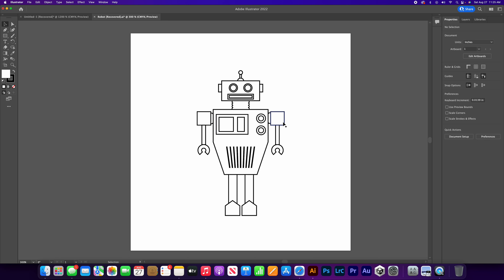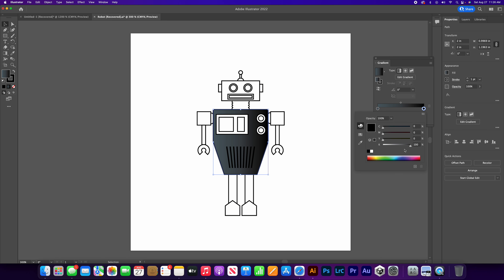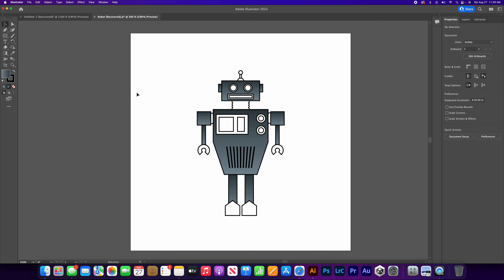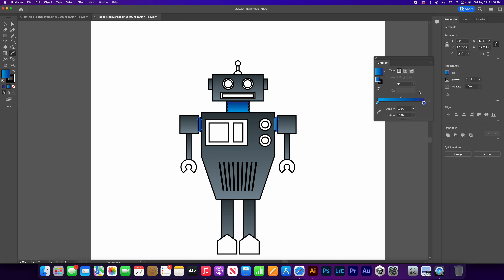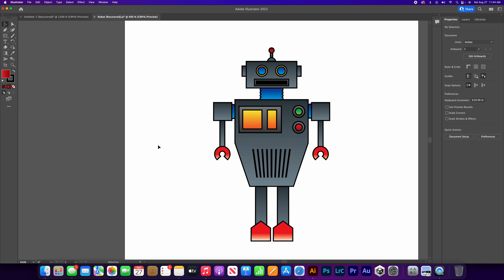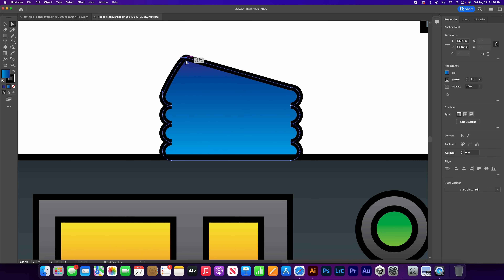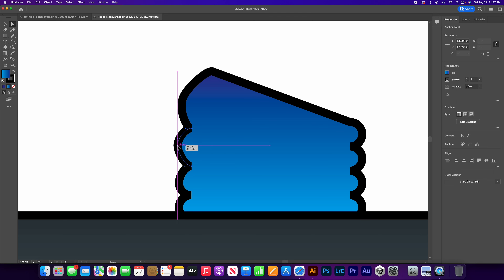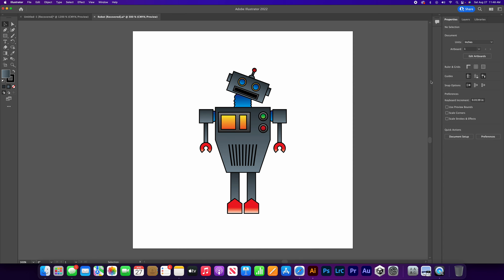Robot Part 2